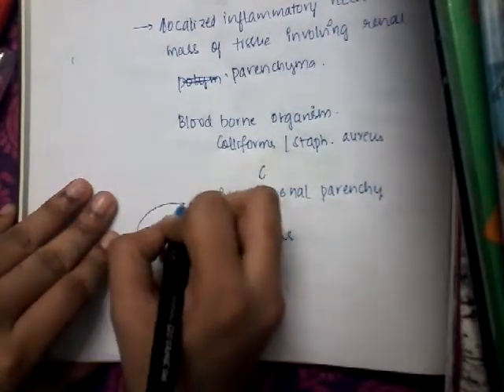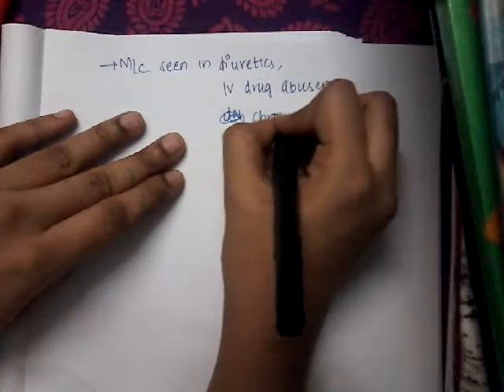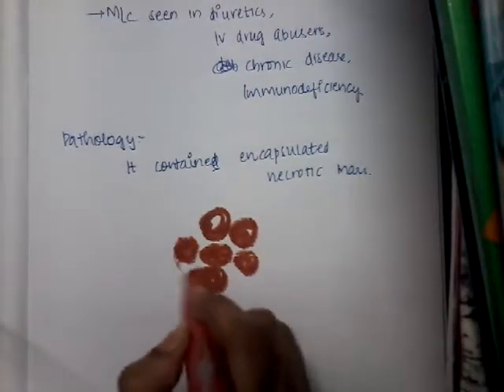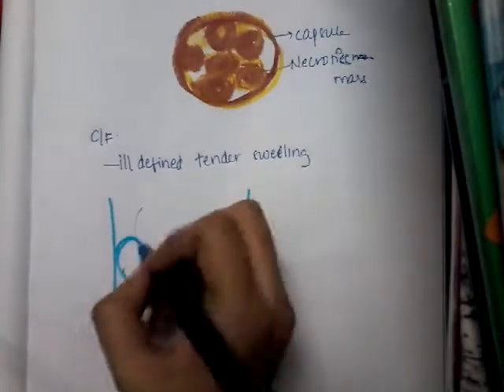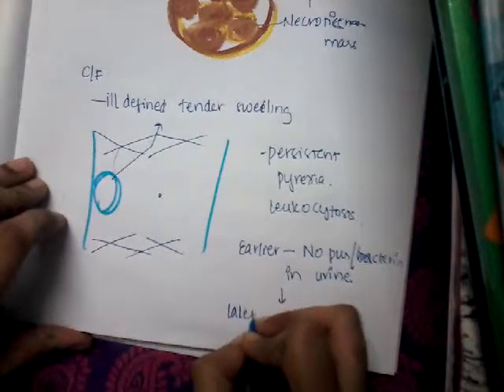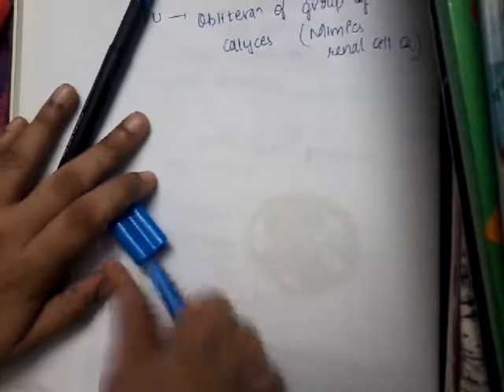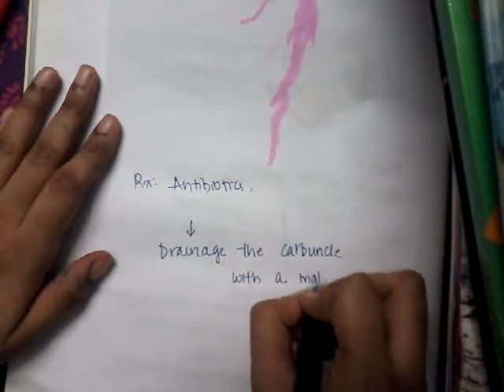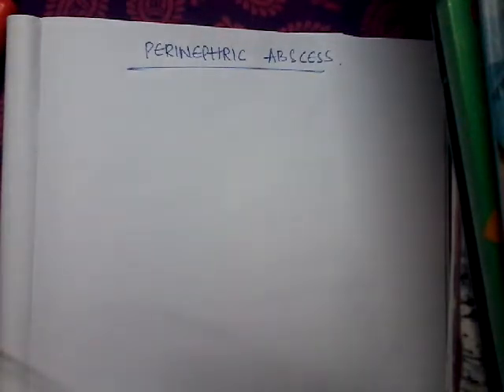Renal carbuncle || kidney